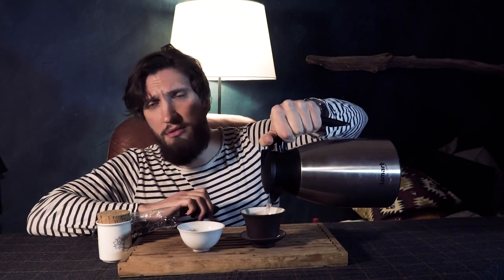How to make BUBBLE GUM tea loose leaf oolong tea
This time we reveal our recipe for how to make natural loose leaf tea combo with milky oolong and white needle tea that tastes like bubble gum. No artificial flavors, just clever use of two green teas. Ever wished for a tea that would taste like your classic bubble gum flavorful ? Well just watch the whole video to learn how to make tea that taste like bubble gum, quite quick and easy and you'll be drinking nice warm cup of bubble gum tea !